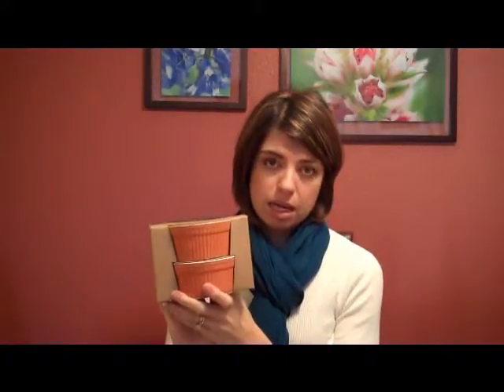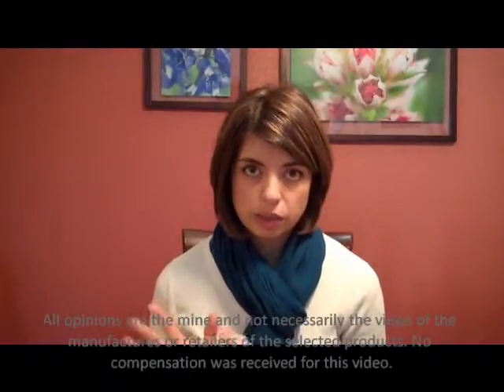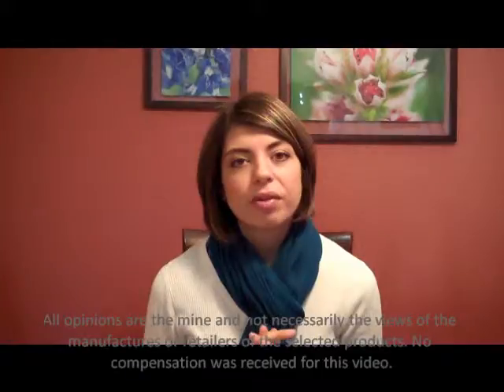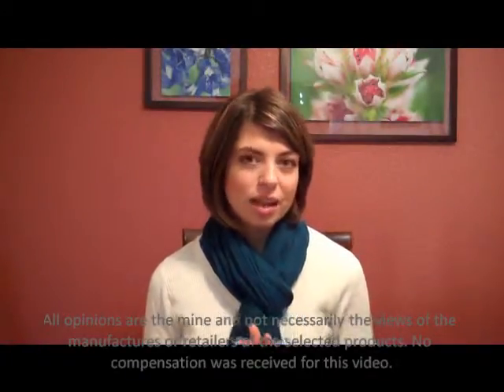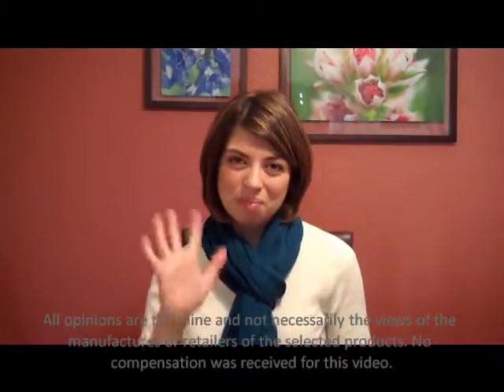Holiday Gift Guide Day Nine: Colorful Souffle Dishes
Bring some color into the life of your favorite baker, cook or host hostess with these adorable and colorful souffle dishes.